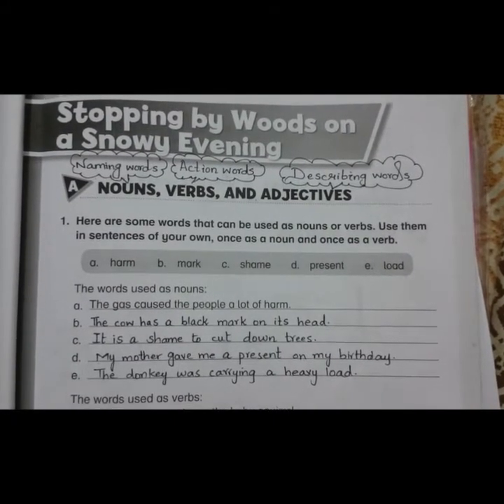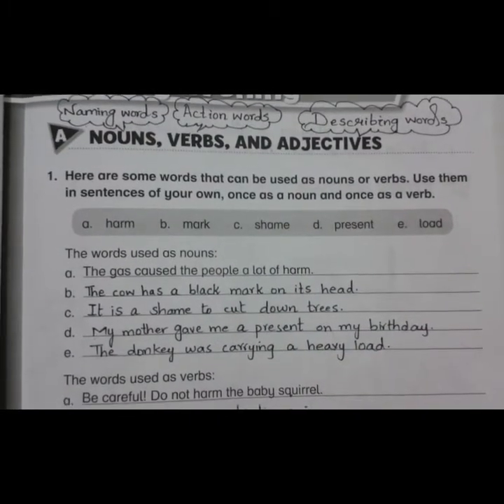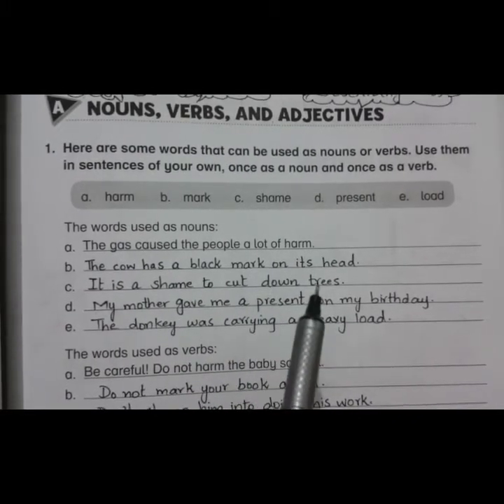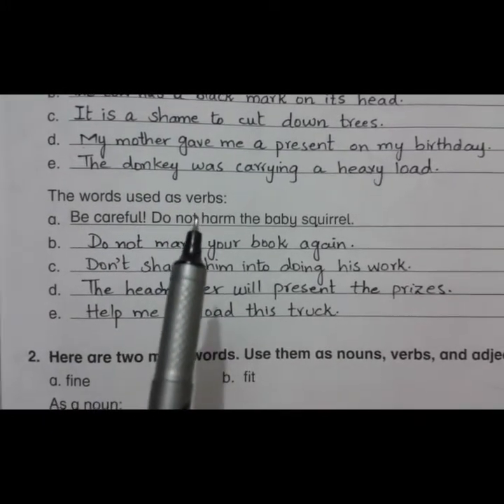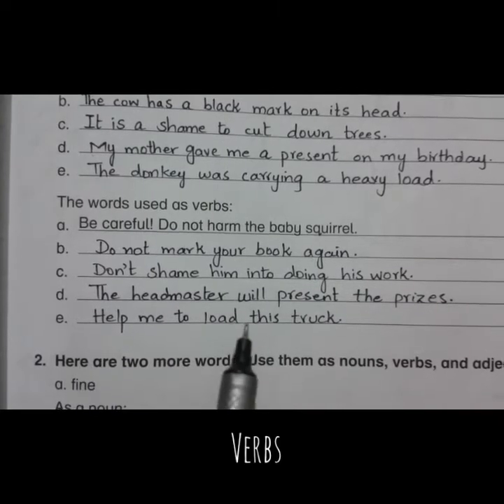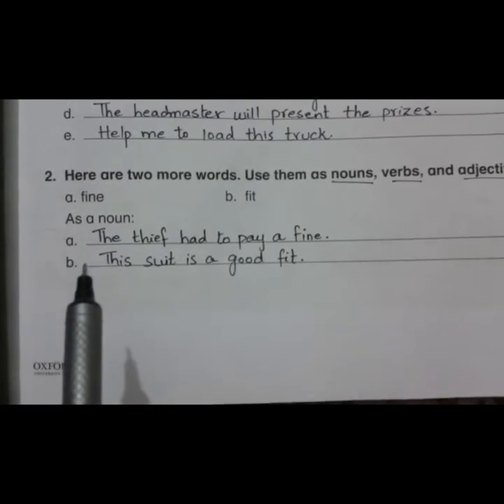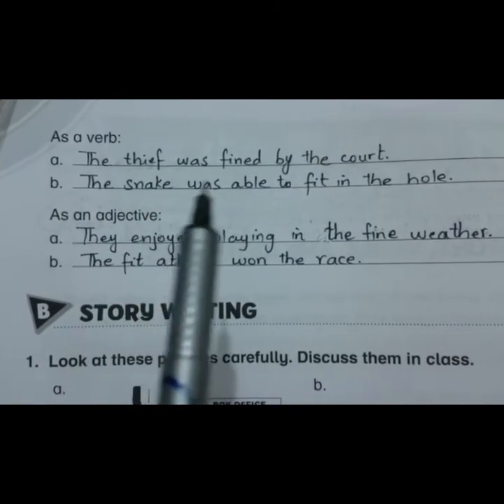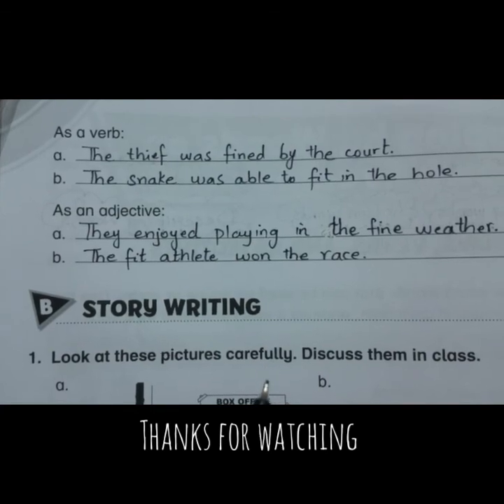Workbook "A Snowy Evening"